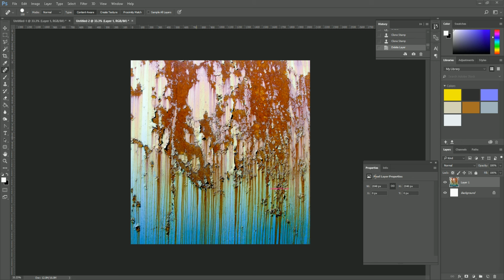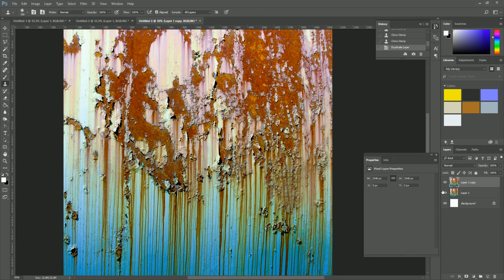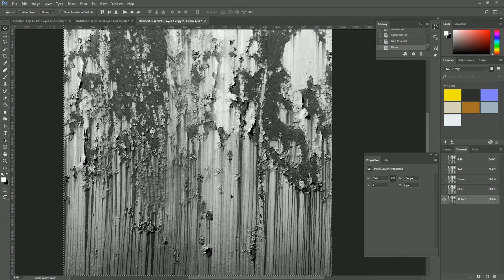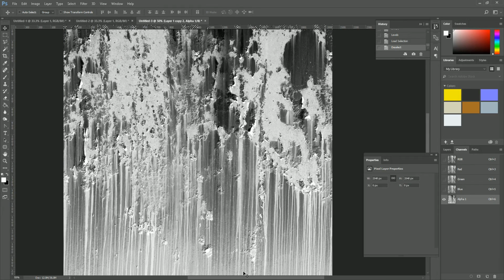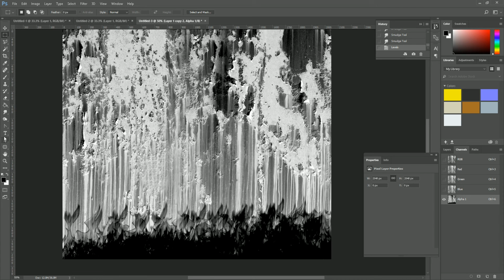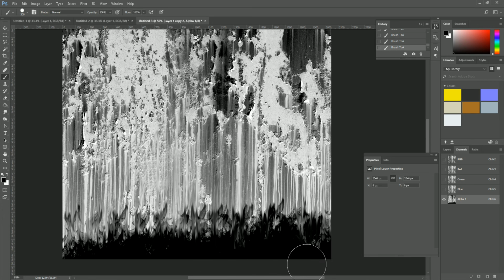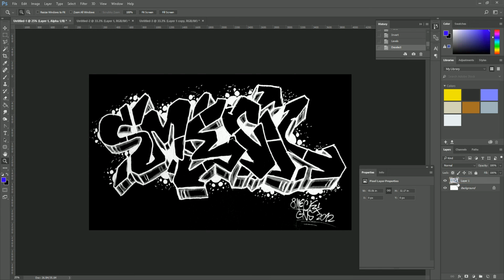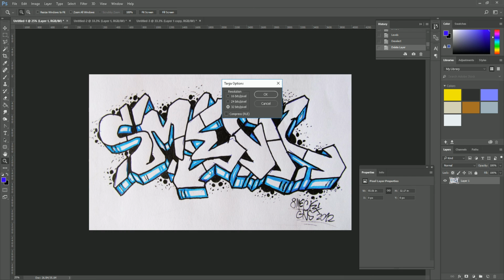Decals Part 1: Creating decal asset in Photoshop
Creating an image to be used as a Decal for a game asset. The main focus is creating and embedding an alpha for the image